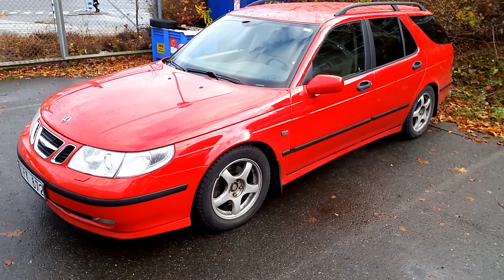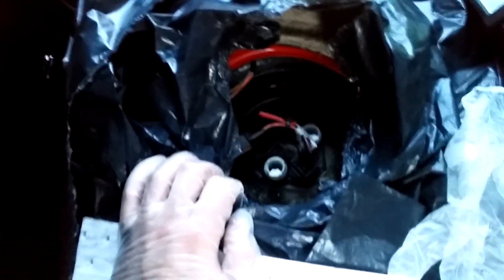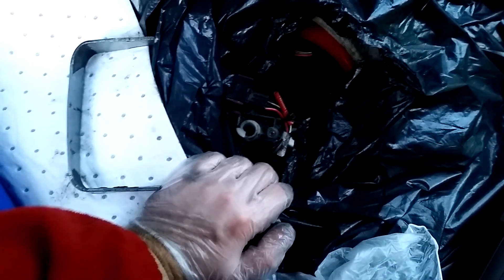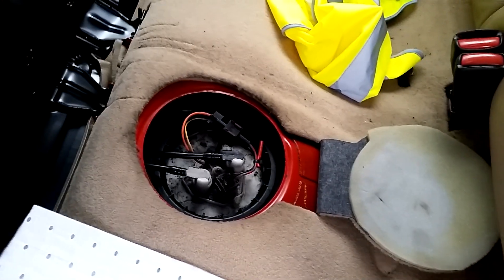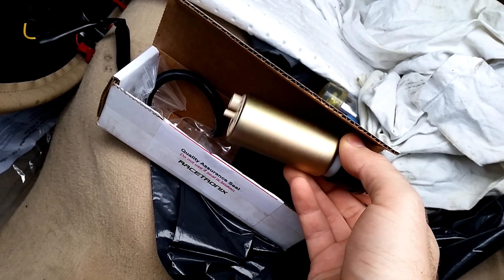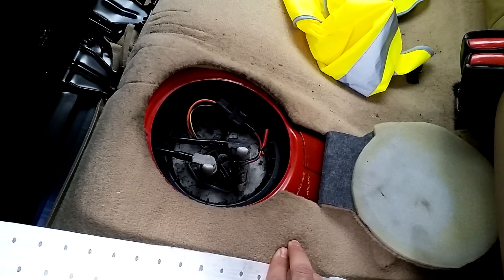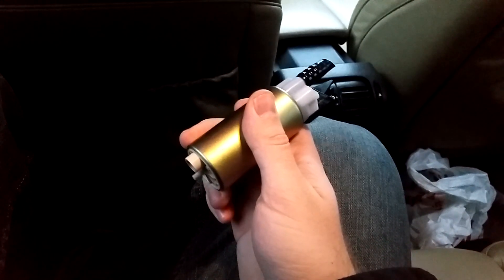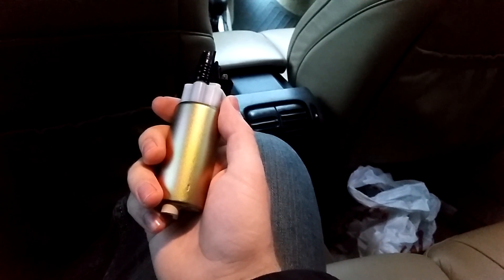Saab 9-5 Fuel Pump Replacement Overview - Trionic Seven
This is an overview for changing the fuel pump in a gasoline-powered Saab 9-5 (excluding Biopower). I show the tools you need and the general procedure. The car shown in this video is my 2002 Saab 9-5 Aero.

The pump I installed is a Walbro 255lph GSS341 which is a high-performance fuel pump.